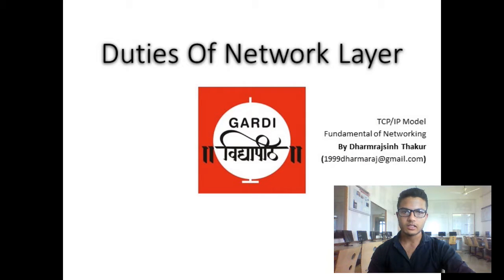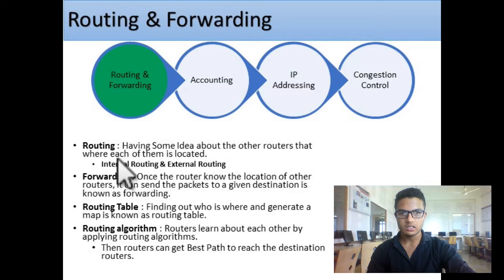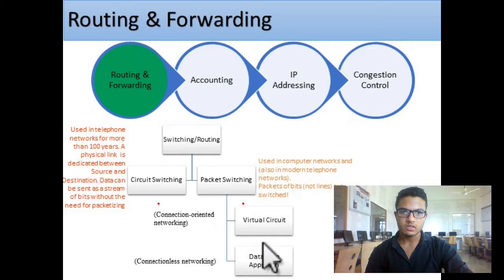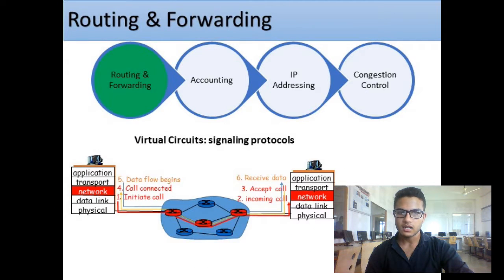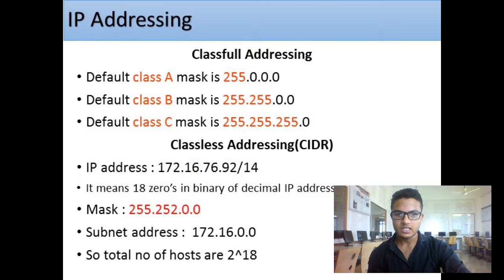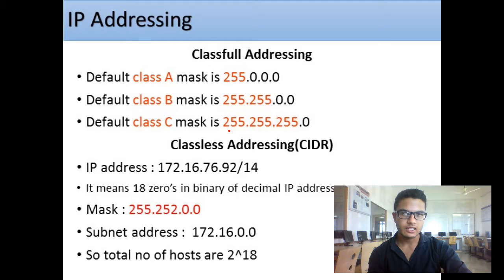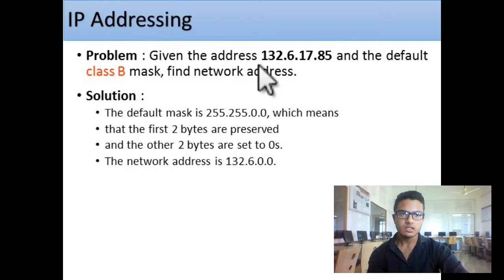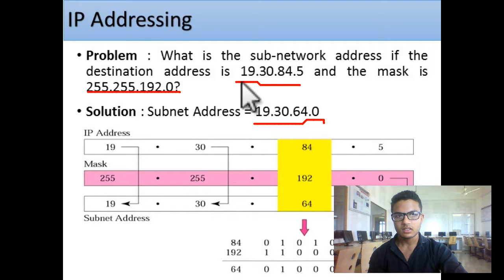CN - Duties of Network Layer